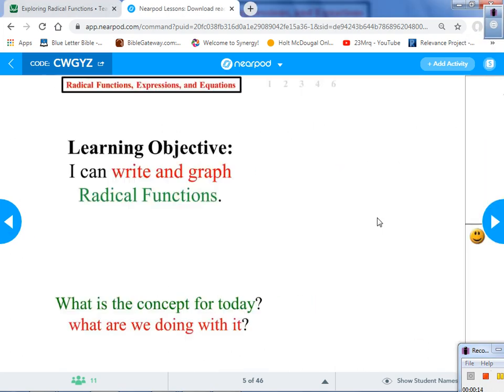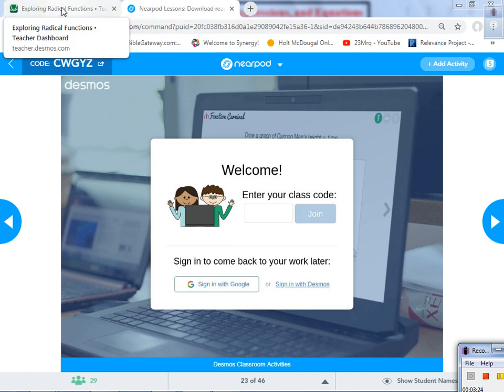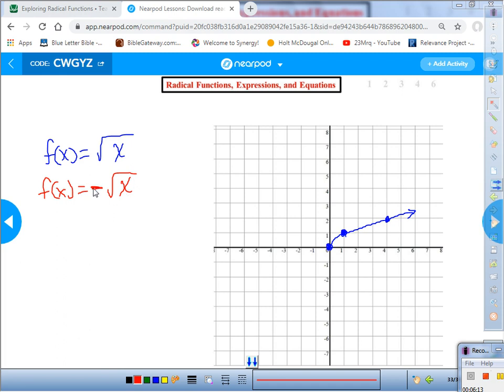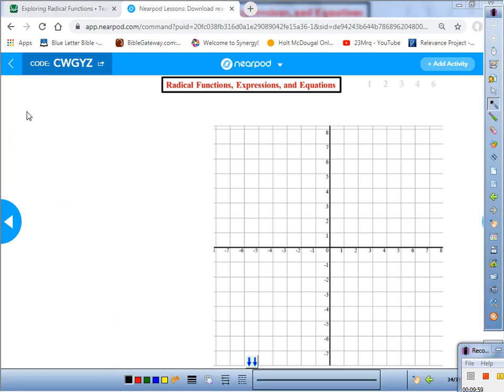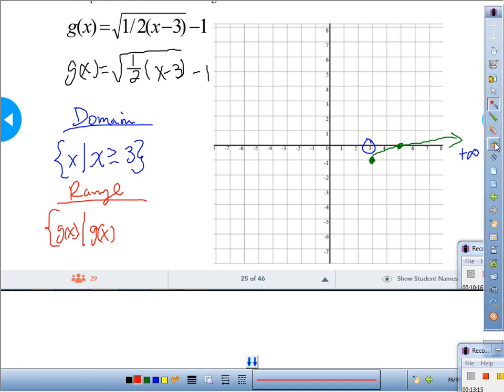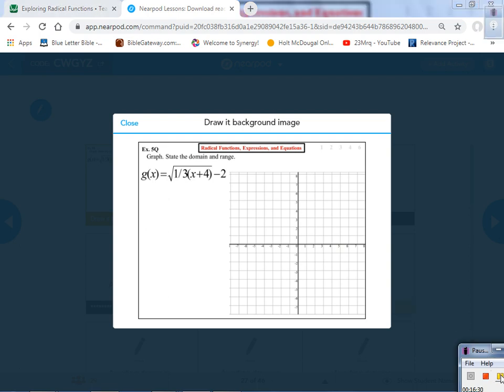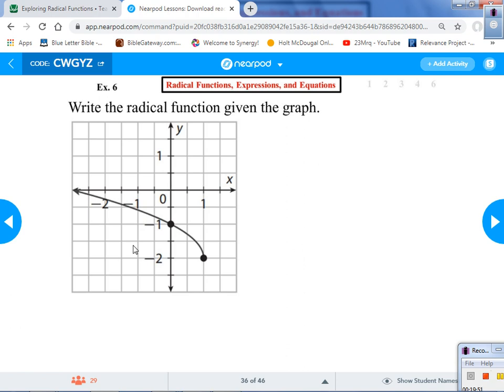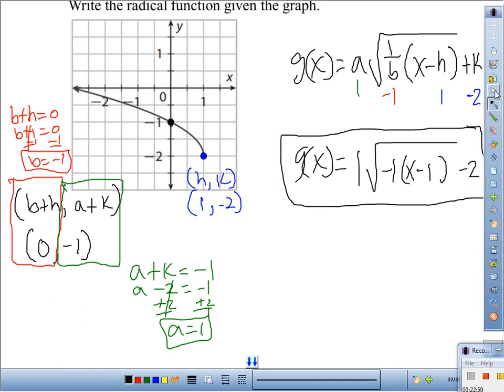Mr. Q's Writing and Graphing Radical Functions